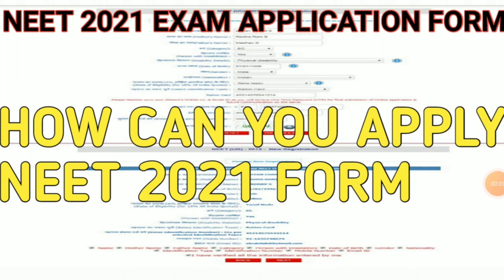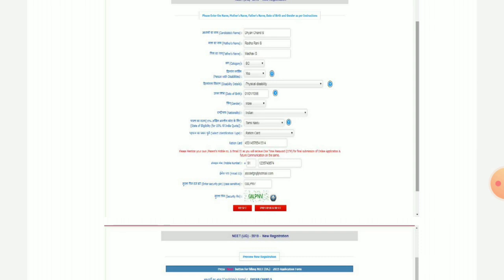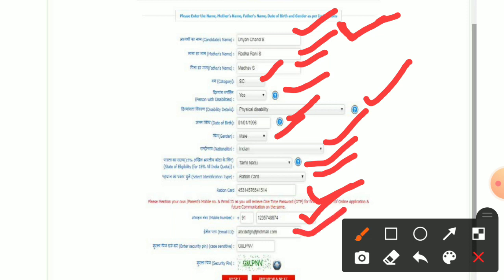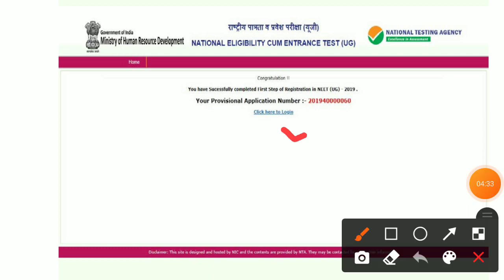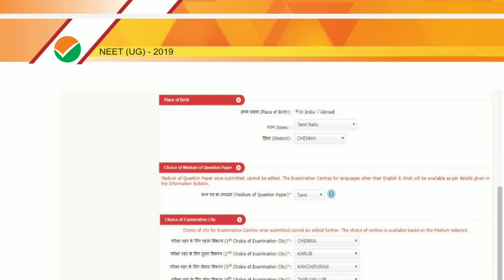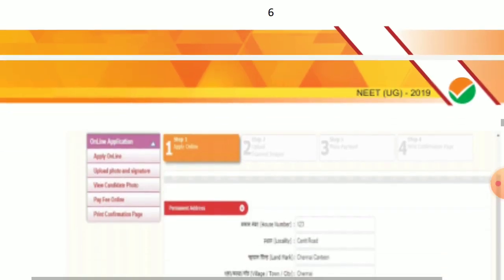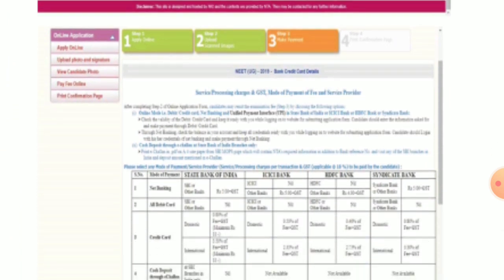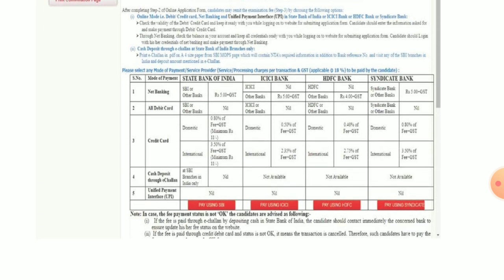Neet 2021 application form | neet 2021 notice | neet 2021 apply online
neet 2021 Exam Date announcement
neet UG 2021 exam date and patterns
neet exam date and syllabus reduced update
neet exam date 2021 official announcement

neet 2021 exam date and application form

neet 2021 registration date